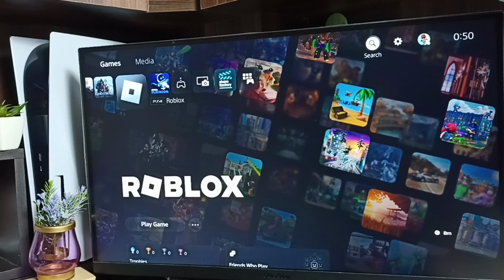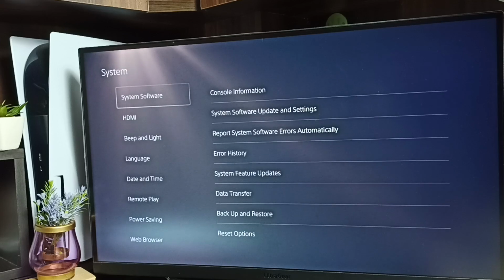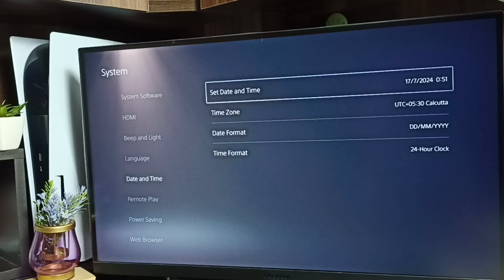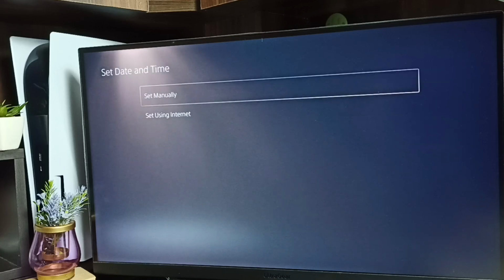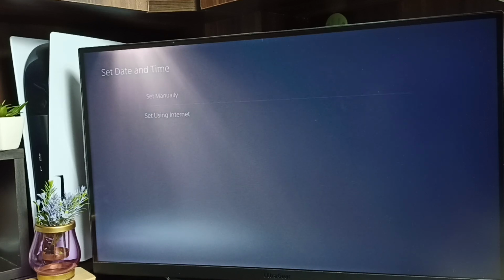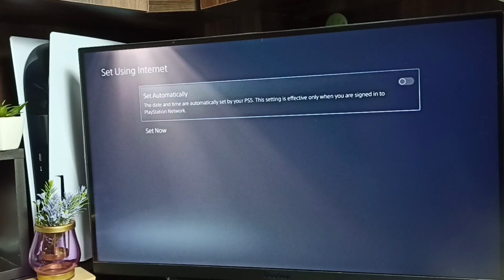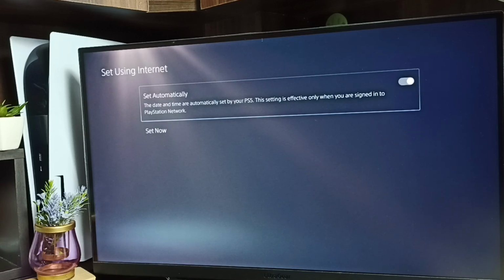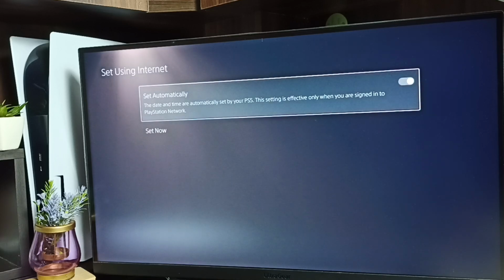How to Set Date and Time using Internet on PS5 Sony PlayStation 5 | Enable Internet Time